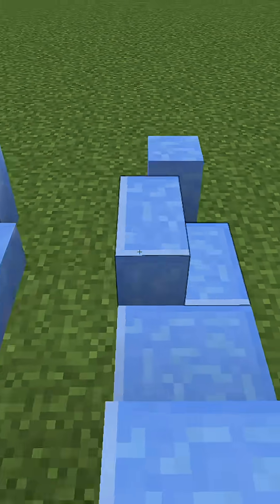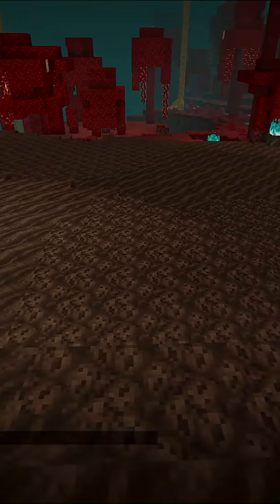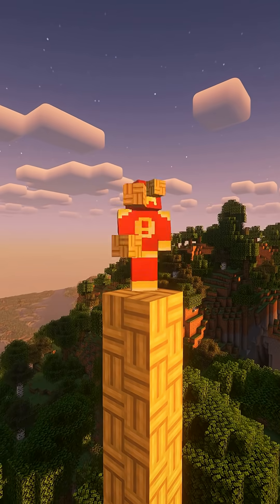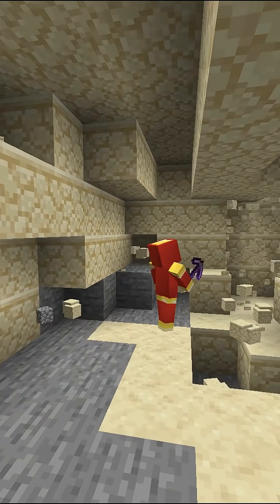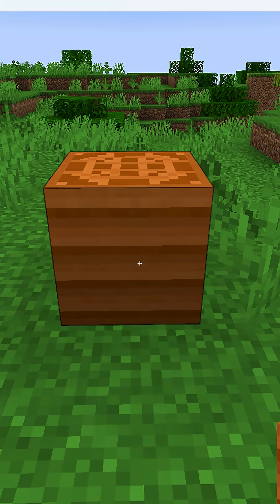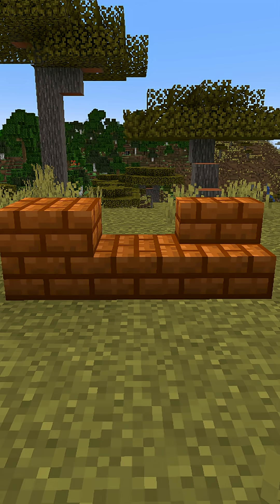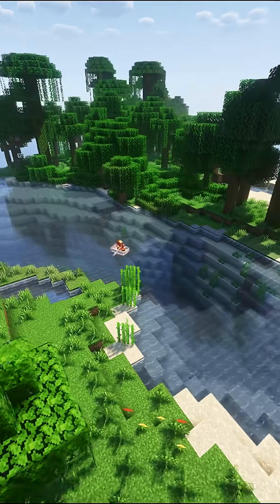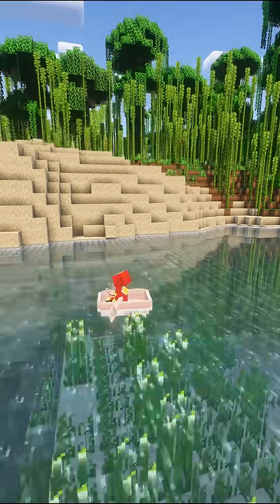Coding 101 Building Blocks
Also credit to @LegendStudios for the idea